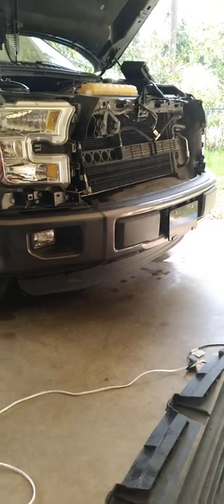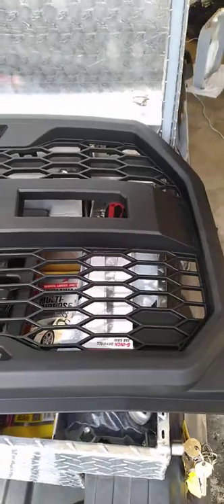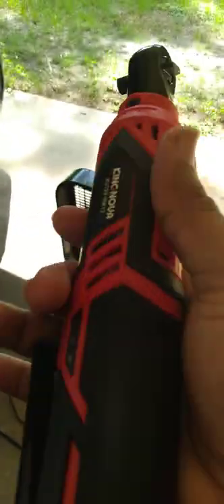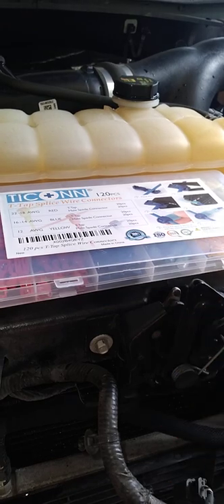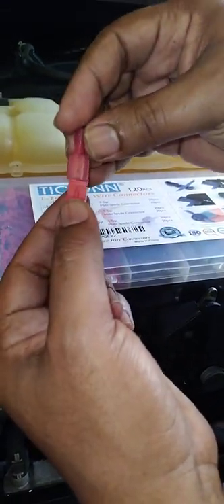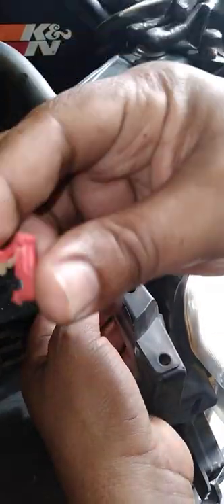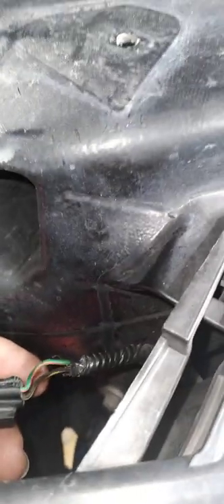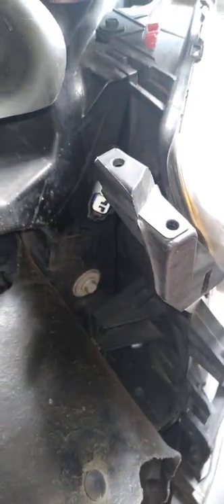DIY: Raptor Grill... I do not own the rights to the music being played.